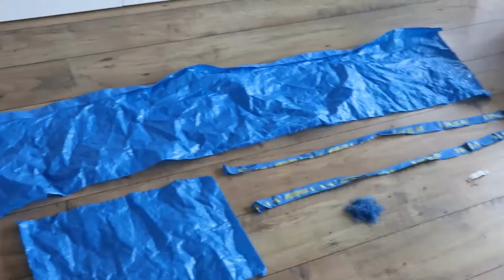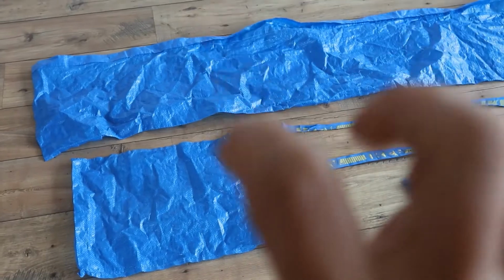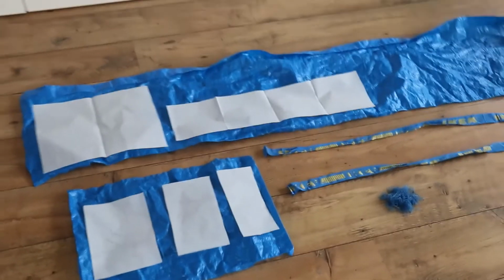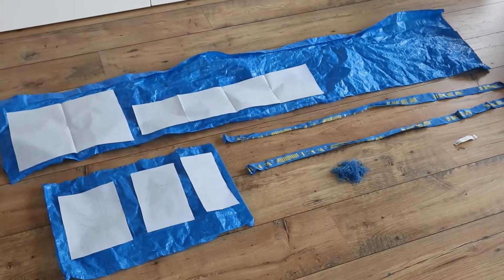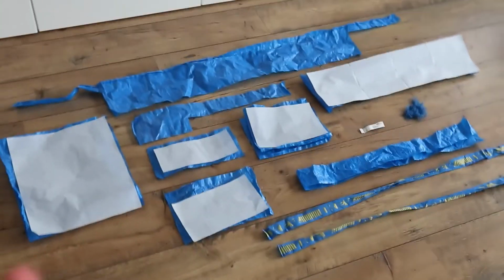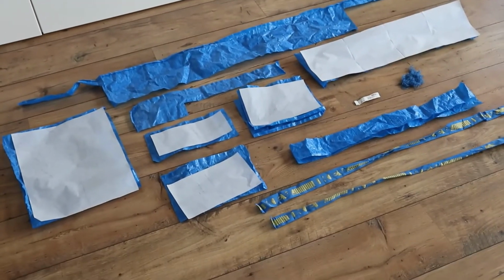Vlog 2 | I don't like the smell of nail polish remover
Today In the vlog. I started making my ikea backpack, i removed my nail polish on the way to the store and there was a party in the football stadium.

I'm Annelies, I'm a preschool teacher student and love to sew. I am in my last year, and I am allowed to go on an internship abroad. I'm documenting my senior year here so I can never forget the incredible year and international adventure.

Annelies